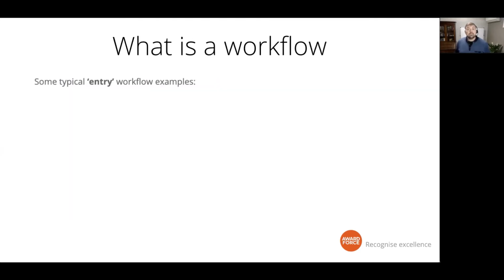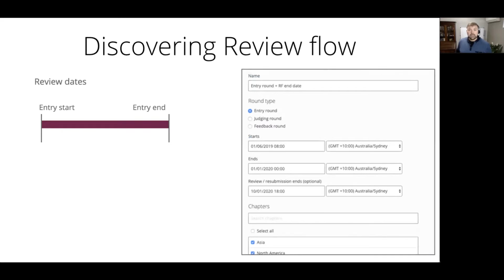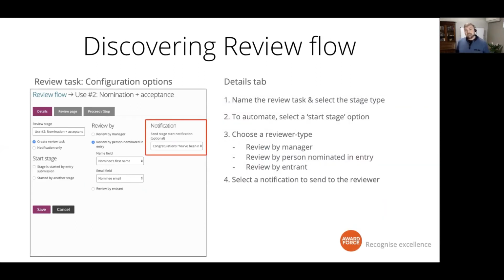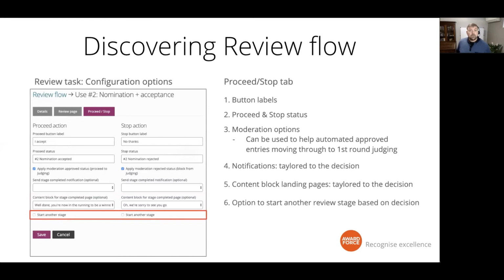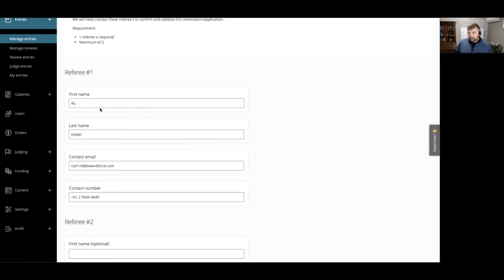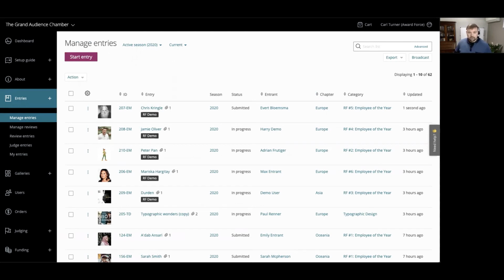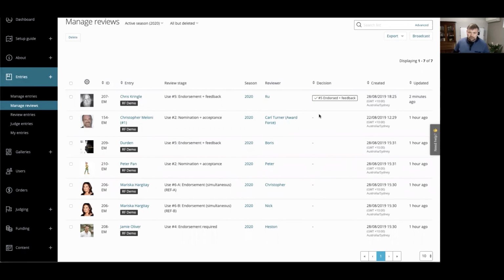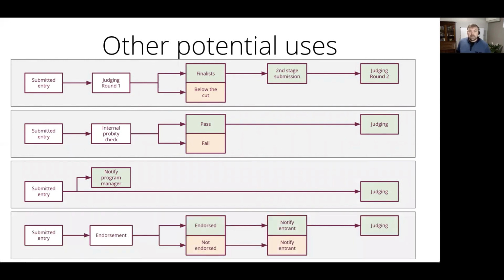Webinar: How to use workflows to banish repetitive tasks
Join Carl from Award Force as he talks about how to use workflows to banish repetitive tasks in your awards management.

This webinar will go over:

• What is a workflow
• Discovering Review flow in Award Force
• Manging review stages
• And other potential workflows

Find out more about how Award Force can boost your awards program by visiting our